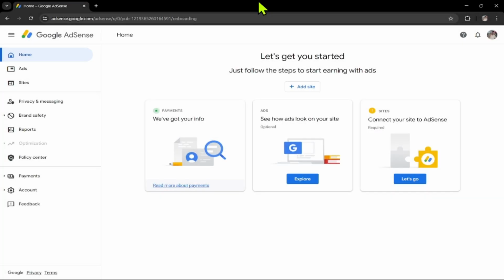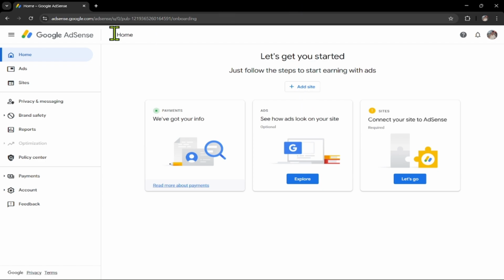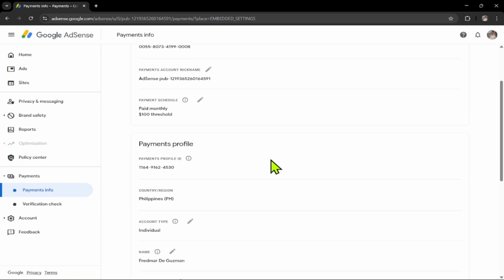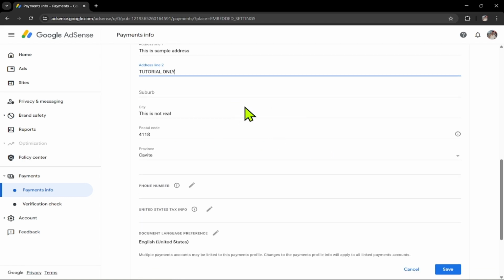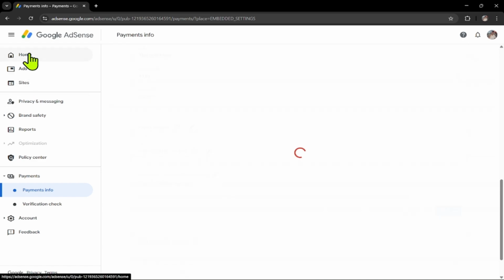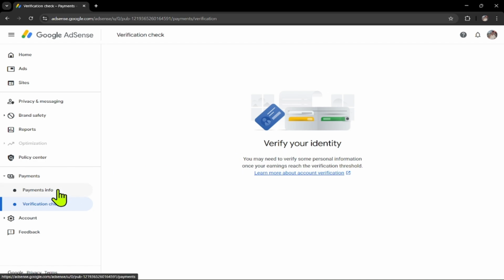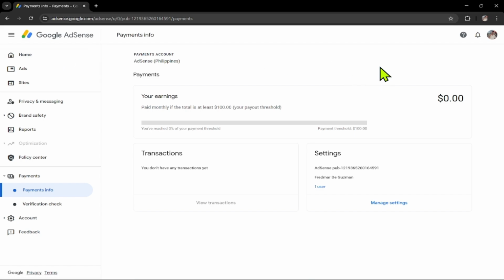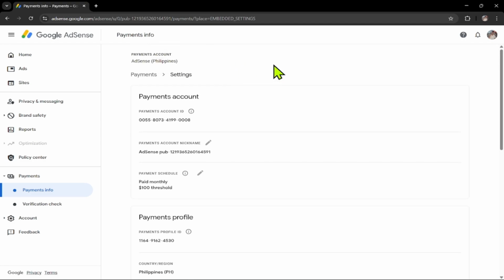Como Alterar o Endereço do Google AdSense para Receber a Verificação do PIN [Guia Completo 2026]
Neste vídeo, mostrarei como atualizar seu endereço no Google AdSense para garantir que sua carta de verificação do PIN chegue ao local correto. Você aprenderá como modificar os detalhes do seu perfil de pagamento antes de solicitar um novo PIN para evitar atrasos na entrega ou problemas de verificação.

Este tutorial de verificação do PIN do AdSense abordará:
✅ Como acessar as seções Informações de pagamento e Gerenciar configurações
✅ Como editar seu nome e endereço no perfil de pagamento
✅ Melhores práticas para inserir números de apartamento e detalhes específicos de entrega
✅ Como verificar seu CEP para garantir a entrega da correspondência
✅ Os passos para solicitar um novo PIN após a atualização do seu endereço
✅ Avisos importantes sobre limites de entrada de PIN e prazos de verificação

Ao final deste vídeo, você saberá como atualizar suas informações de endereço e solicitar um novo PIN para verificar sua conta do AdSense.

✅ Se você está procurando informações sobre como alterar o endereço do AdSense para o PIN, um guia de verificação do PIN do AdSense, como solicitar um novo PIN do AdSense ou como atualizar o endereço de correspondência do AdSense, este vídeo é para você.

💡 Dica: Se você mora em uma área com entrega de correspondências irregular, considere adicionar um número de telefone nos campos opcionais do endereço para ajudar os carteiros locais a entrarem em contato com você quando a carta chegar.